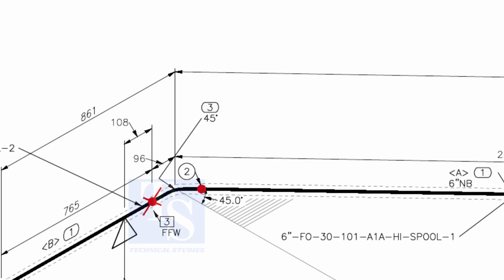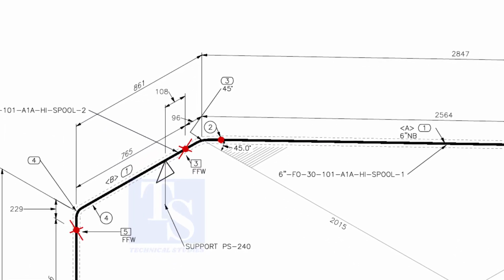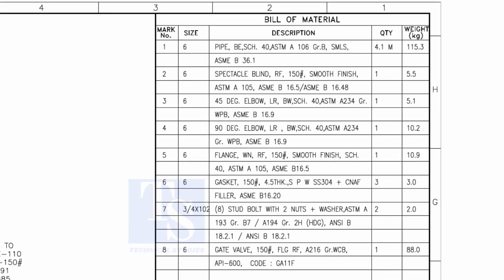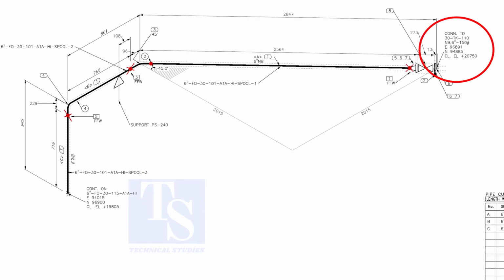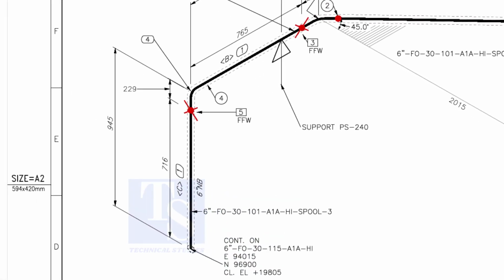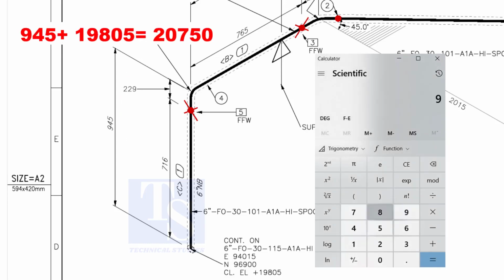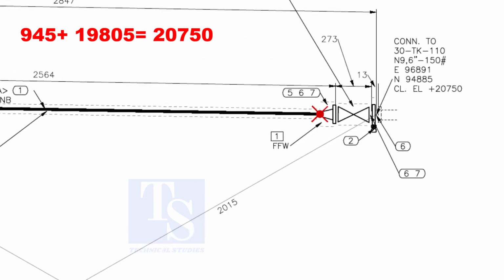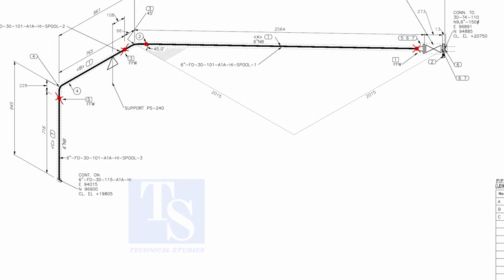Offset pipe Rolling horizontal Wire bending tips and tricks Tutorial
Scientific Calculator
piping technique welding engineering drawing Butt welded pipe fittings: pdf ANSI Flanges: pdf Pipe bending methods: pdf Pipe dimension chart: pdf Pipe wall thickness: pdf Post weld heat treatment procedure: pdf a Stainless steel cast fittings: pdf Threaded fittings: pdf Valves chart: pdf Olets: pdf Piping interview questions: pdf Piping engineering: pdf Magnetic particle test: pdf Liquid penetrant test: pdf Radiographic test: pdf Ultrasonic test: pdf The piping guide: pdf Welding secrets: pdf and Erection Tutorials
Mechanical engineering Normas para soldadura Oil& gas construction projects Pipe fitter international PIPE FITTINGS & FLANGES Pipe line group Pipeline and structural fabricators and welders PIPELINE GROUP PIPING 123 NOTES Piping and equipment Piping design Piping engineer Piping engineering Thailand Piping engineering world Piping masters Piping supervisor group Piping supervisor group PIPING SUPERVISOR/FOREMAN/ENGINEER Piping world Pressure vessel welding and manufacturing guide Pressure vessels and piping engineering Pressure vessels and piping engineering Pressure vessels and related data QA&QC WELDING, PAINTING, NDT QC WELDIGN/PIPING INSPECTOR REAL FABRICATORS AND WELDERS Soldadura y estructuras metalicas Static & rotating engineering design (pressure vessel & Steel structure & metal house construction Structural steel fabrication Tank storage industry Technical studies The kings welding and fabrication The pipe fitters THE PIPE FITTERS TLC welding and fabrication Todo de soldadura trabajos, vacantes y mas Valve industries WELDER GROUP – FITTER, NDT&WEDLING INSPECTOR GRUP… WELDER GROUP OF THE PHILIPOPINES_2 Welder job hiring Welder jobs Europe WELDER, FITTER, FABRICATOR, ELECTRICIA, PLUMBER Welders association of the Philippines, KABAKAL Welding and fabrication Welding fabrication world Welding of welders Working on piping notes group